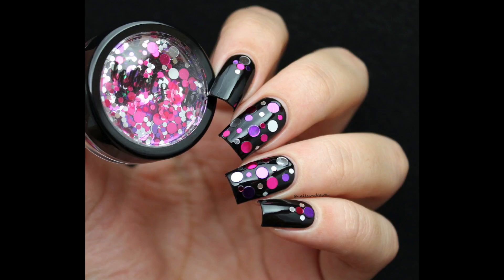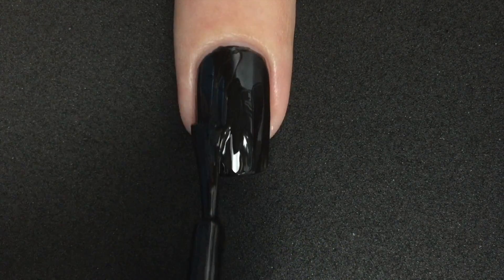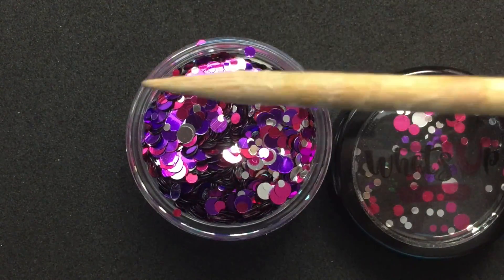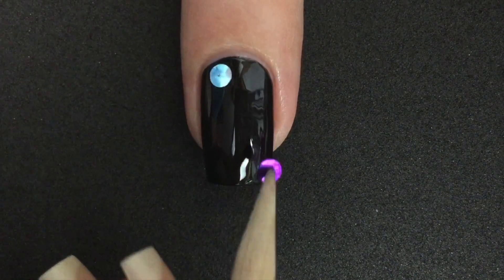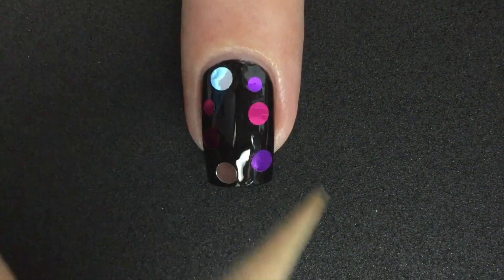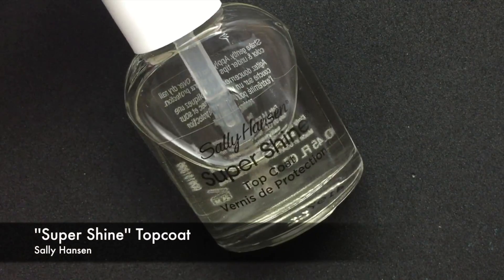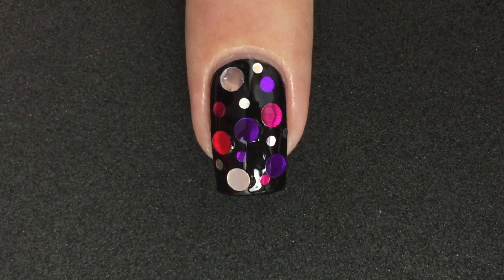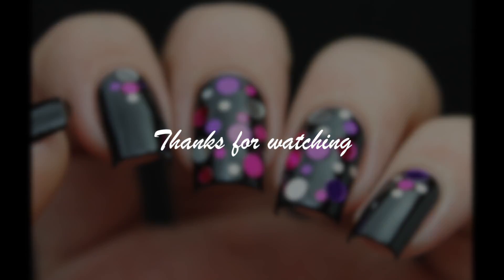Super Easy Confetti Nails /unnecessary/ Tutorial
What I used:

''Onix'' black base - Vogue Fantastic
''Super Shine'' topcoat - Sally Hansen

The joke I made goes to a friend of mine who thought that sending loose glitter to a very annoying neighbor was going to ruin his day!
So sorry Frank! find something else to send the neighbor..